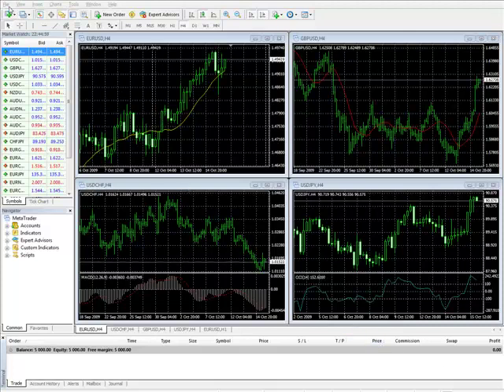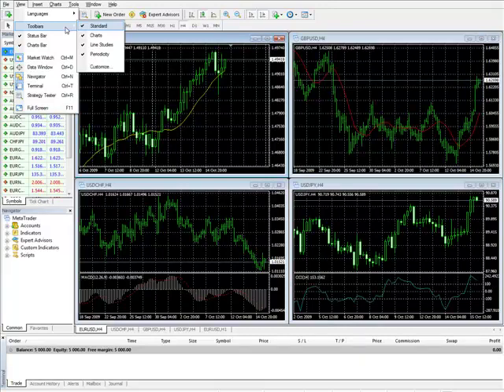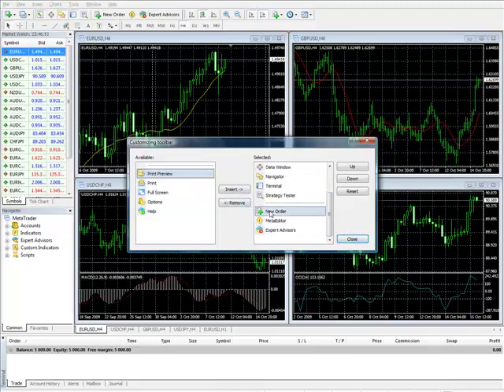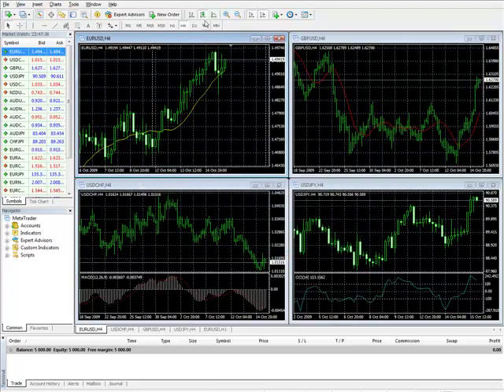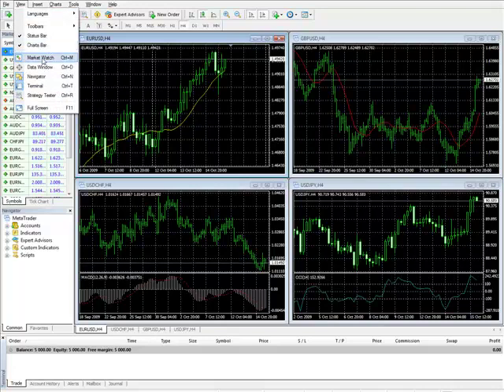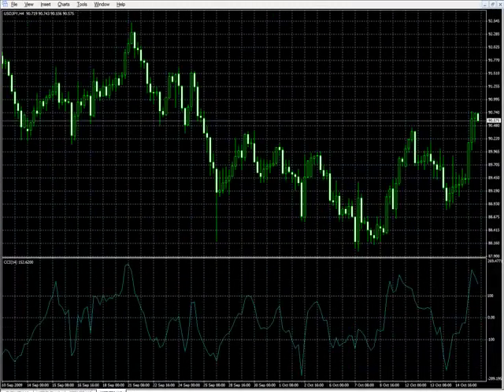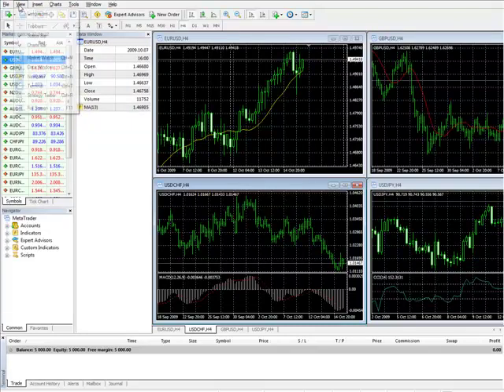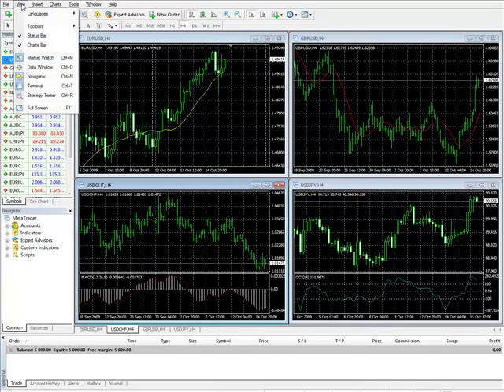Forex Metatrader Tutorial 5